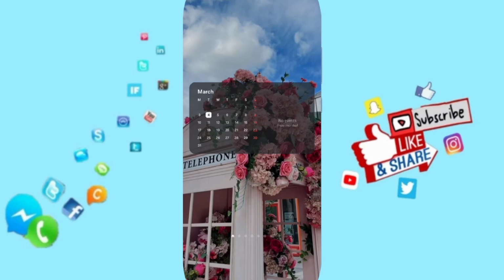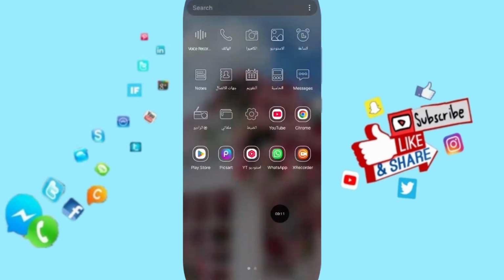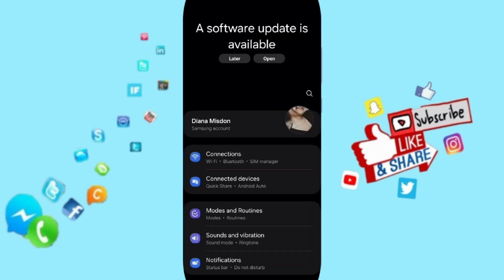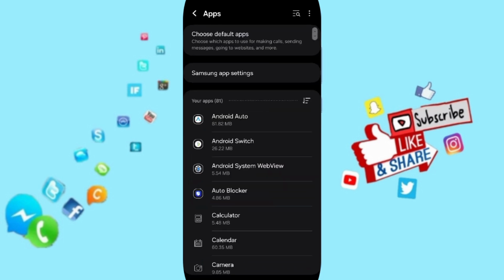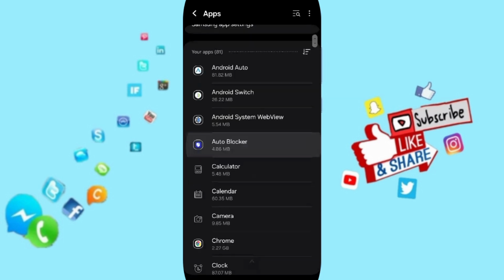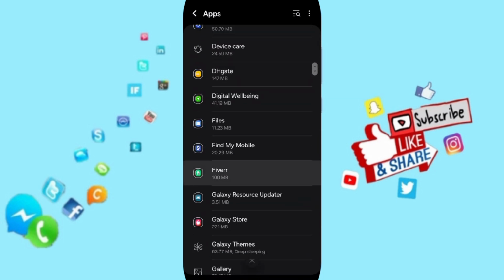How To Fix And Solve Not Loading On Fiverr App | Easy Fix